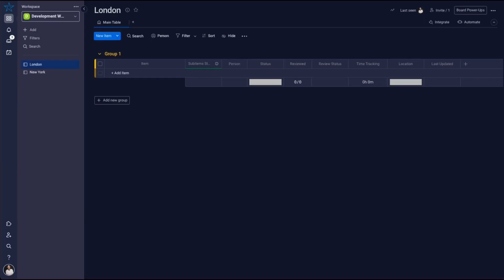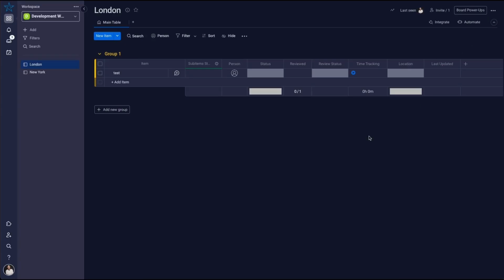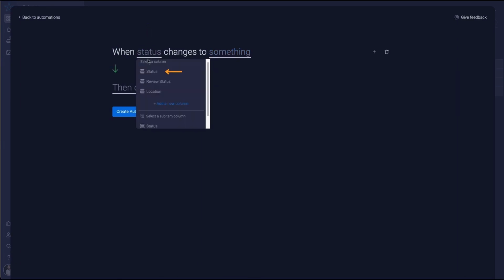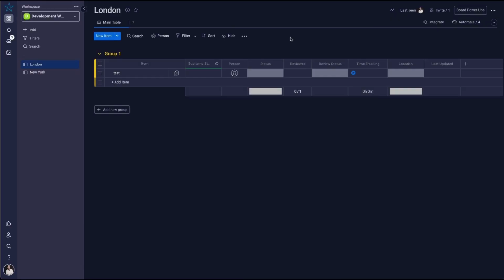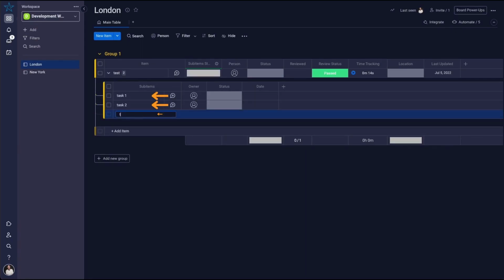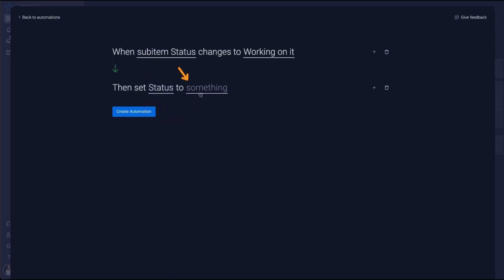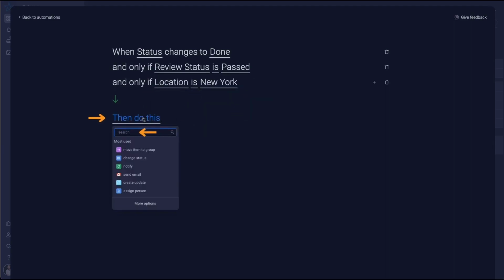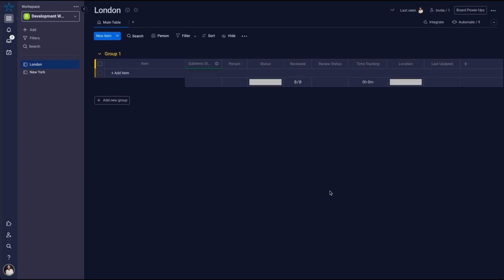Monday.com Tutorial - The breadth of the Status Column (step by step build-out)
Understanding the breadth of the Status Column doesn’t have to be hard. Learn all about the Status Column in 5 easy to understand processes. Make sure to watch until the end for extra tips!

In this video, we explore the Status Column by building each automation step by step. The Status Column is one of the most useful and powerful columns in Monday.com. We explore:

1. How the Status can change another Status in separate Status Columns
2. How the Status Column can change other types of Columns
3. How other types of Columns can change the Status Column
4. How a Group of Subitem Statuses can change the parent Status Column
5. How to use the Status Column as a Condition in automation

We’ll use the Status Column in a scenario and build out each section to work together in a real world example.

Chapters ⌛
00:00 – Intro/Summary
00:50 - Status Label options
01:45 – Status Column changes another Status Column
02:54 – Status Column changes another Column Type (+ BONUS automation)
05:46 – Other Column Type changes the Status Column
06:40 – Subitem Grouped Status changes the parent Status Column
09:35 – Using the Status Column as conditions for Automations